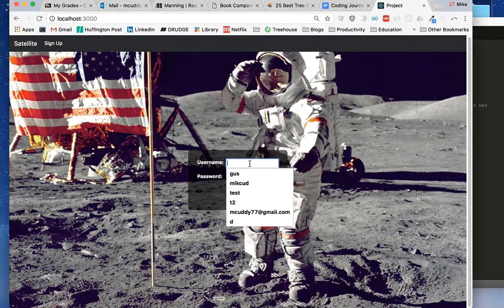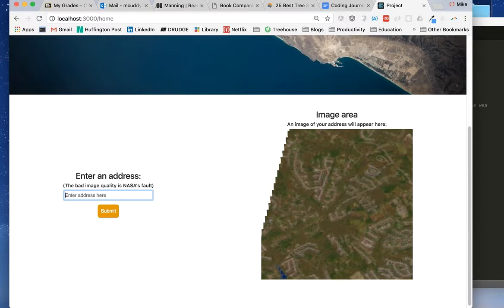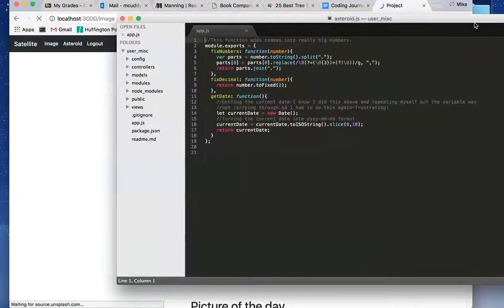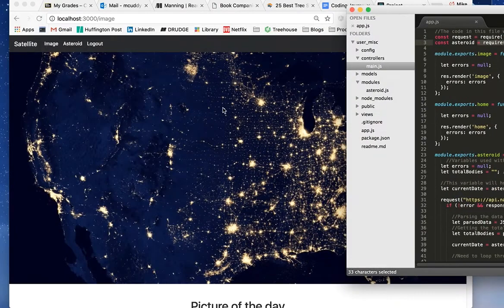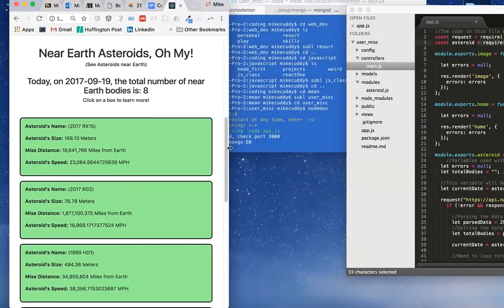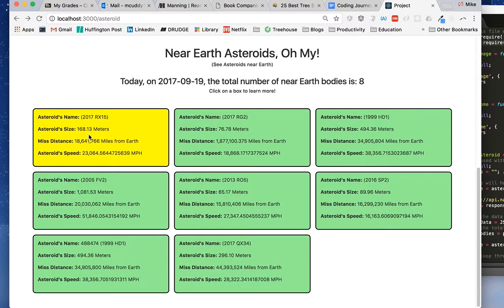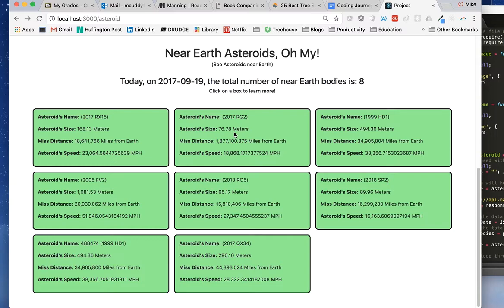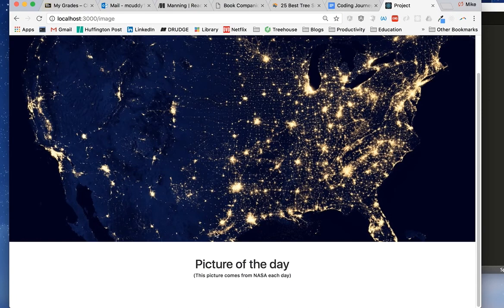NASA API Project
This is a MEN stack project that uses the NASA API.